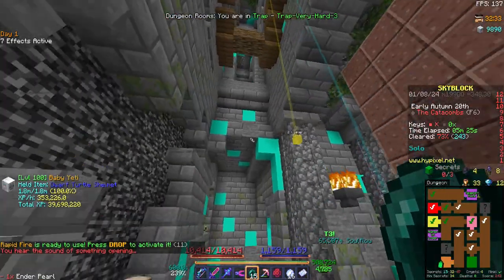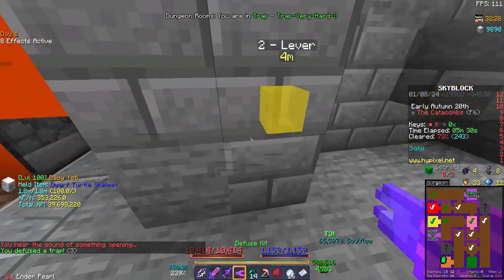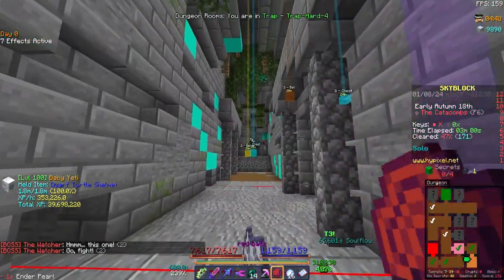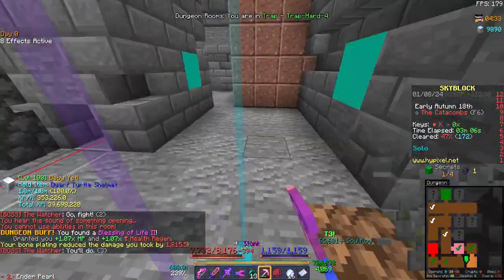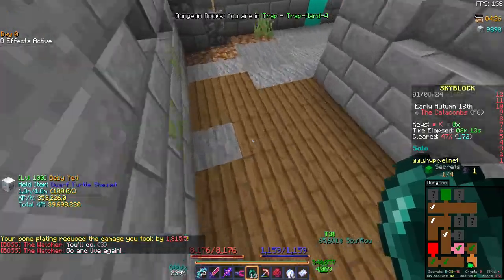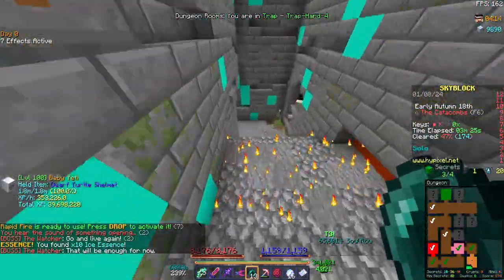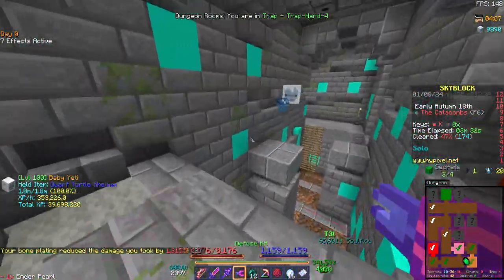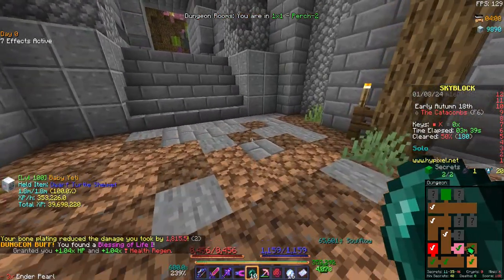Hypixel Skyblock Dungeons - Trap Room Tutorial (Stonk and Ender Pearls)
So my friend Fish he plays dungeons with me but he cannot understand the way I explain my route with words so we're making a video I guess. This video shows me getting all secrets in both trap rooms in dungeons by using a stonk and some ender pearls. Until they fix ender pearl teleporting (if it's a bug that is) this is the fastest way I do trap room in dungeons.

Also if you're having an aneurysm because I'm playing both Fishmen in the background and also the dungeons blood room music at the same time I'm sorry, I didn't know it was gonna record Fishmen too.

Sections:
0:00 Intro
0:03 Trap Room 1 (3 Secrets)
0:51 Trap Room 2 (4 Secrets)
1:48 Outro